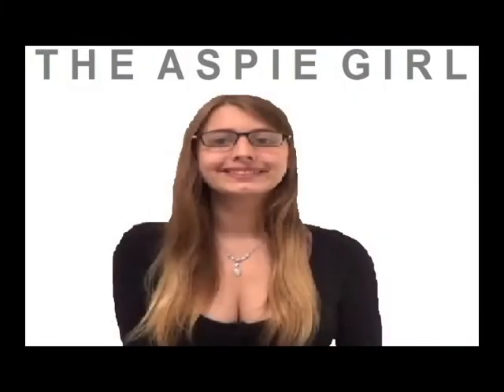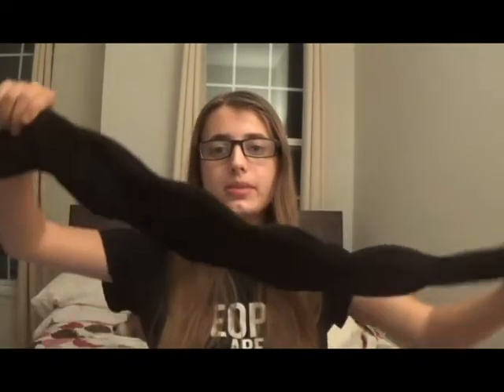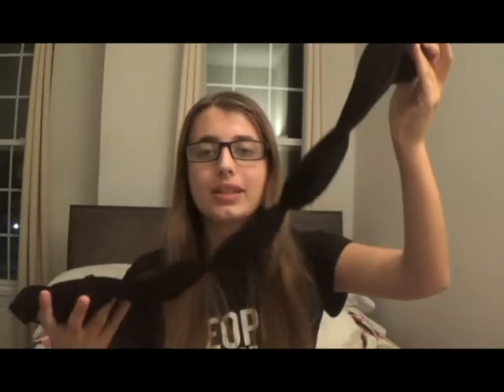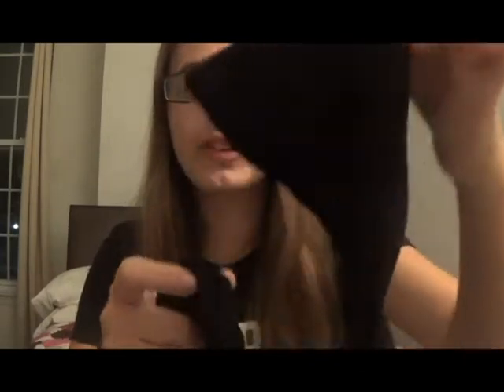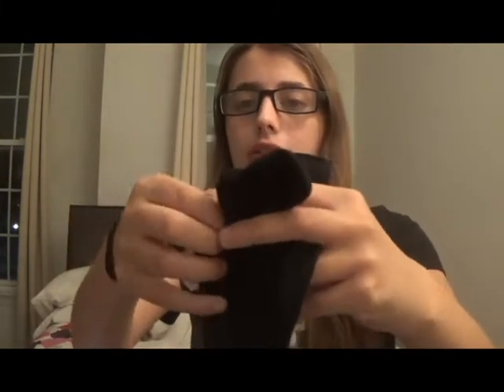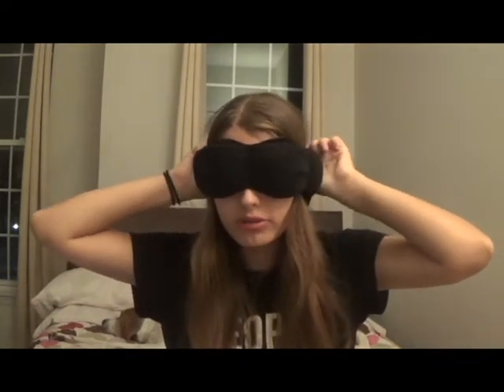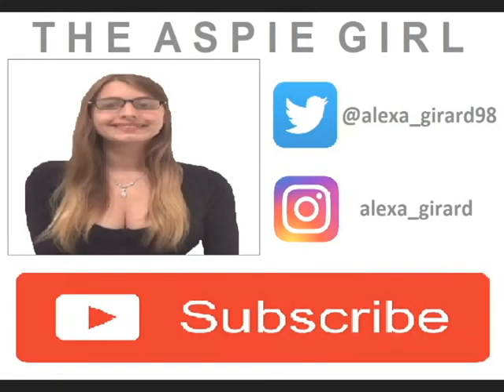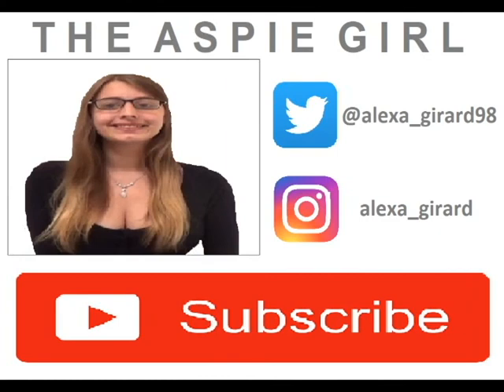Nodpod Review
Hi guys! This is Alexa. In this video, I will be reviewing the Nodpod sleeping mask. If you have any questions or requests for me, please comment them down below.

AT THE GAME BY MAX MCFERREN

STASIS ATTEMPT BY MAX MCFERREN